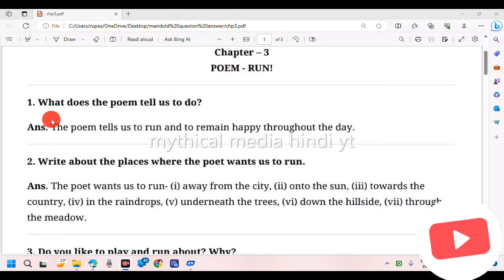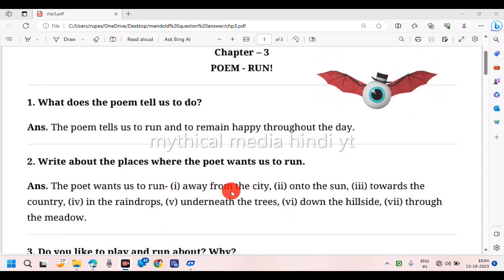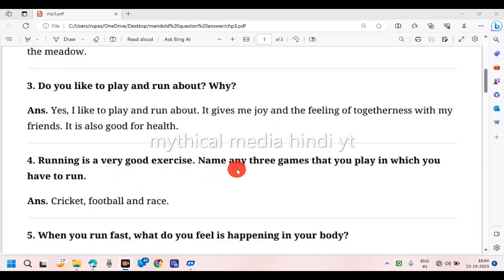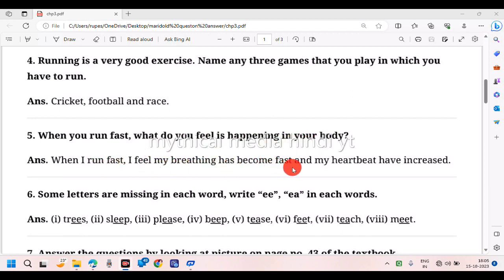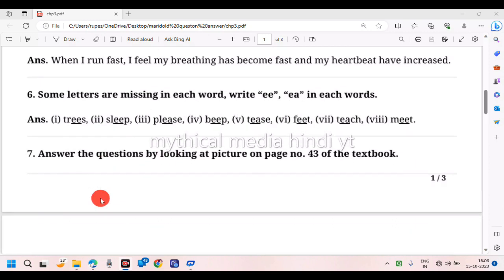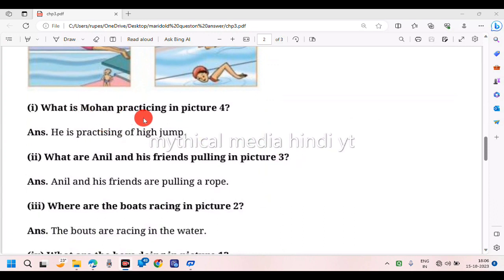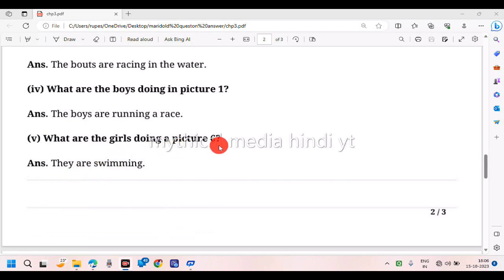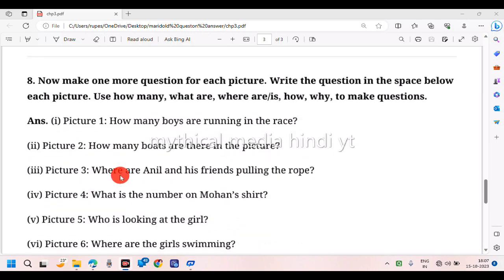Run Poem complete questions answers explanation in one video | Marry daunt Poem complete questions